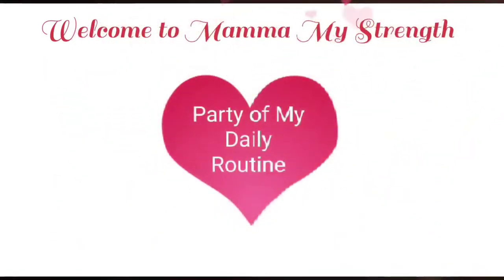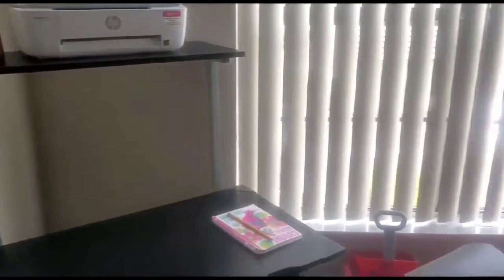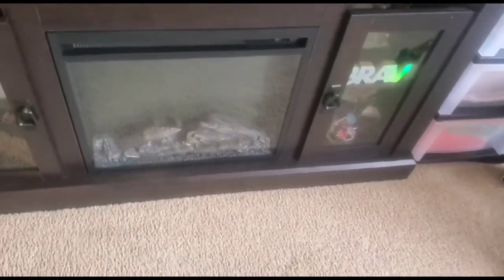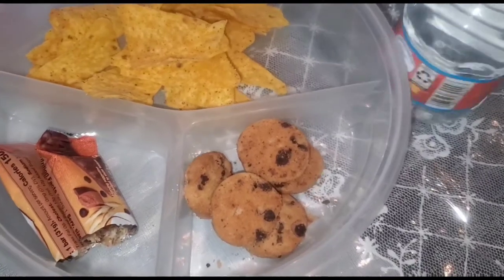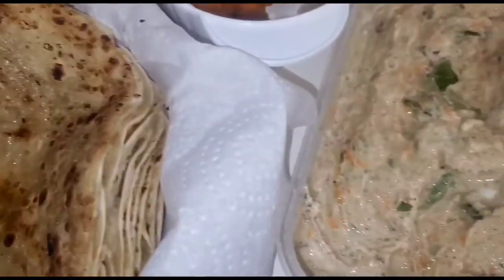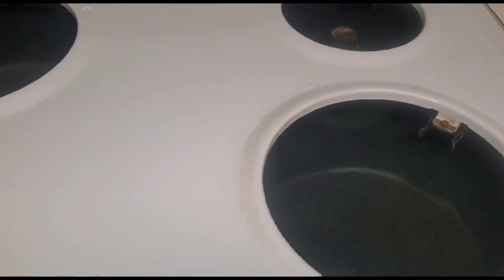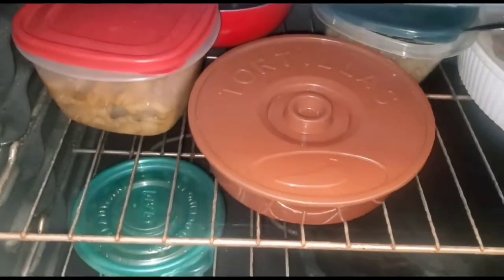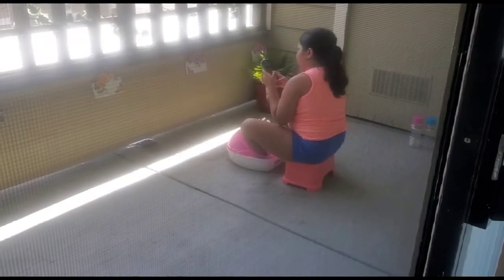My morning routine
This video was created to show how I spend my day.